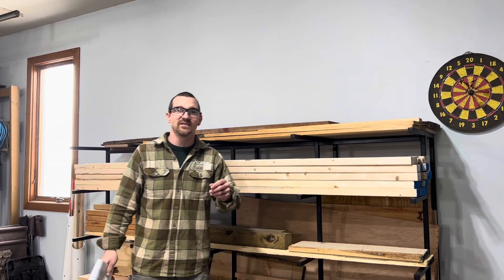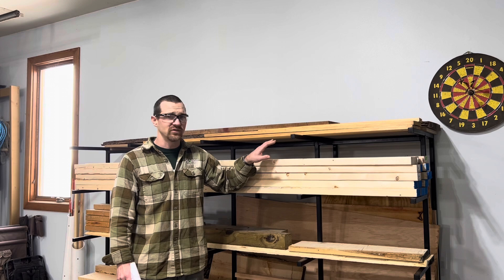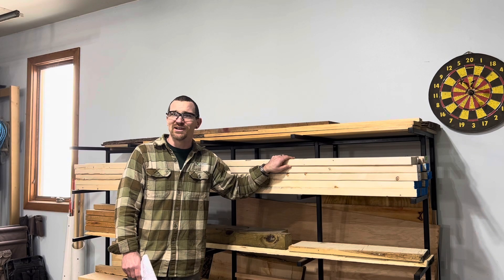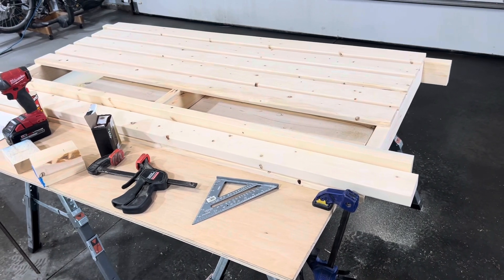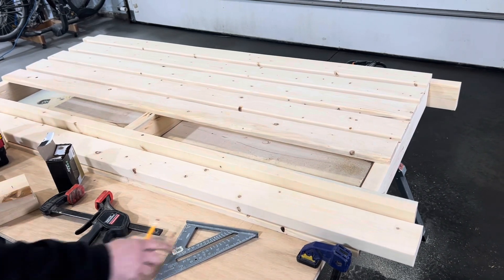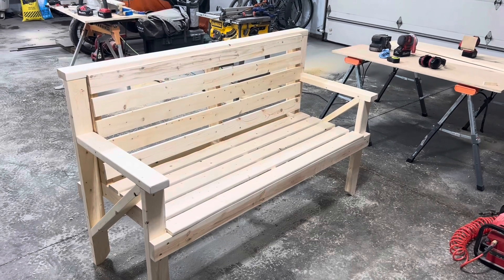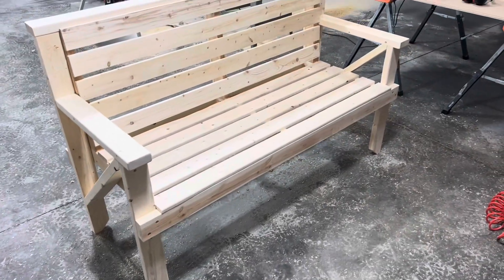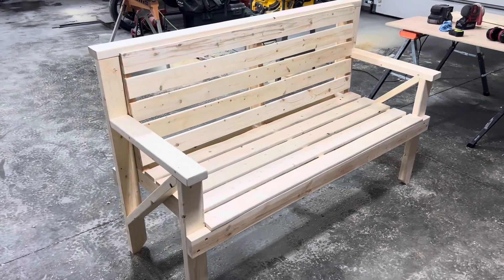Building a 2x4 bench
5’ bench built from 2x4s, for a friend replicating her late fathers design.